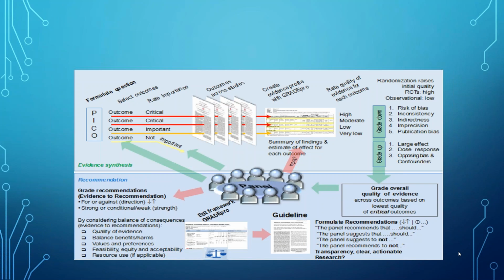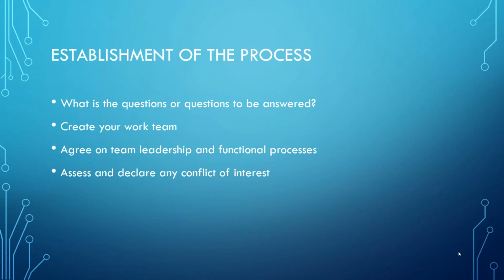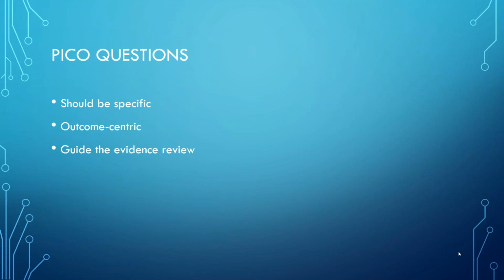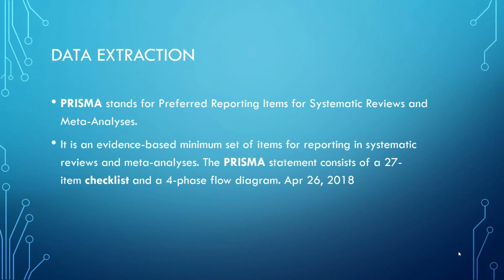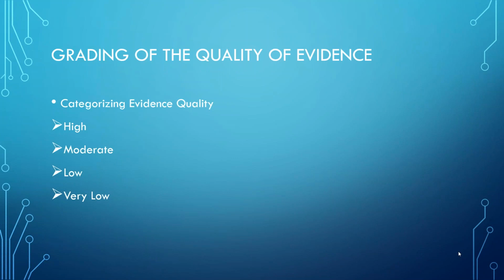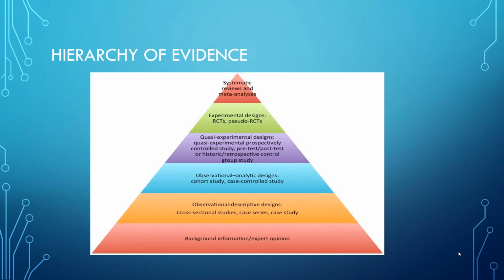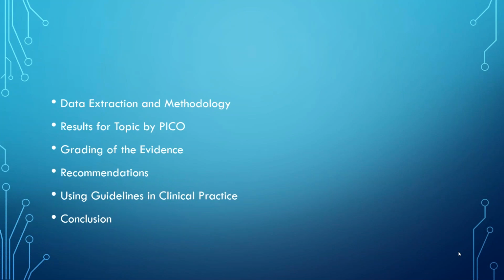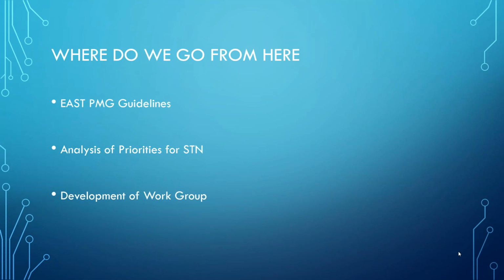STN Clinical Committee: Introduction to GRADE Methodology